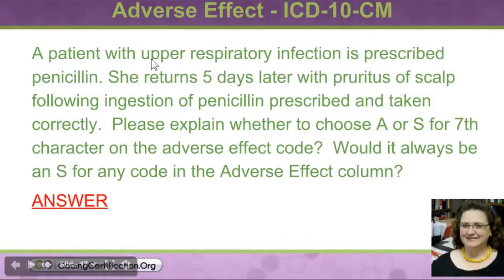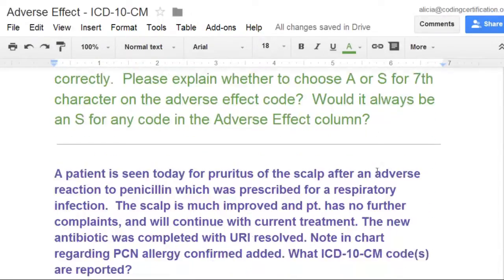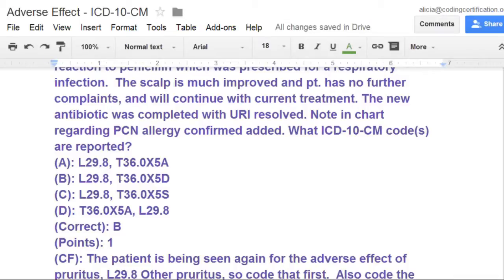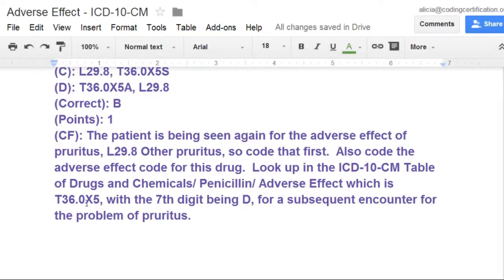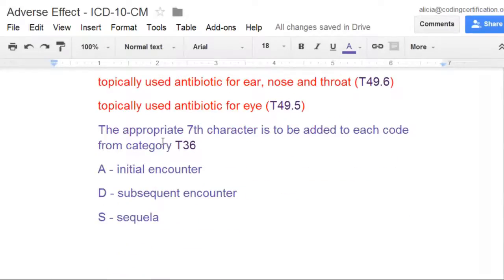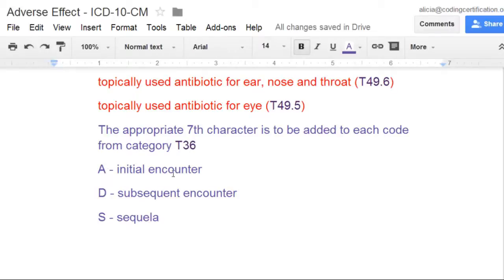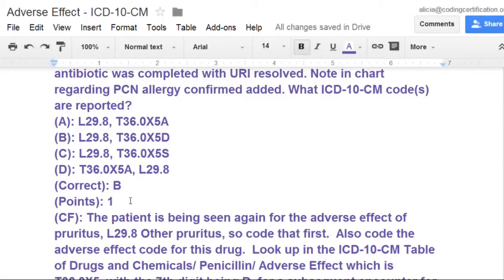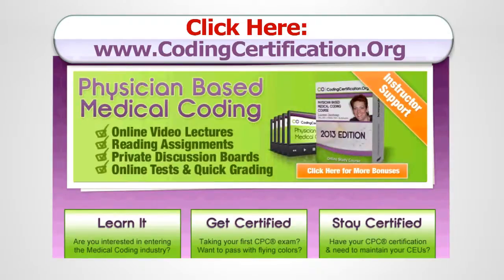ICD-10 Coding — Adverse Effects in ICD-10-CM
Alicia: We're going to go ahead and start on our slides, getting to the meaty stuff. This is what you're waiting for I know. Now that we've gotten to know you a little bit, I get the first slide, and these come from questions primarily that come to our forum. Sylvia takes care of that, she goes through those and puts this up.

Here's one that came through recently. The question came in:

Q: A patient with upper respiratory infection is prescribed penicillin. She returns 5 days later with pruritus of scalp following ingestion of penicillin prescribed and taken correctly. Please explain whether to choose A or S for 7th character on the adverse effect code? Would it always be an S for any code in the Adverse Effect column?

A: Let's look at the answer here, let me change screens. Repeating the question, she wants to know if we're going to choose an A or an S, but actually it's not going to be either one. Let's look at this as a test question format. We know that the patient is here for a subsequent visit for the adverse effect of the scalp. The prescription was given correctly, and it just so happens that now they're going to be allergic to penicillin.

So our first code is for the pruritus and that is going to be L29.8, and then our second code is the adverse effect, the prescription taken correctly (that's very important) - you know the correct prescription was prescribed and it was taken correctly. So, an "A" stands for the initial visit. The "D" stands for the subsequent visit and the "S" stands for sequela or late effect.

Get more ICD-10 coding tutorial, ICD-10 training, ICD-10 certification, medical coding training, medical coding certification